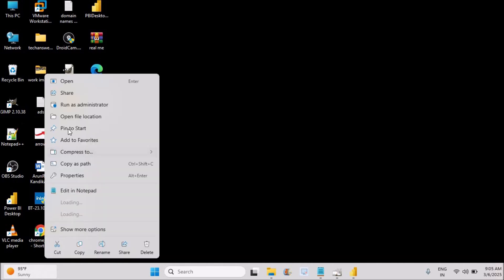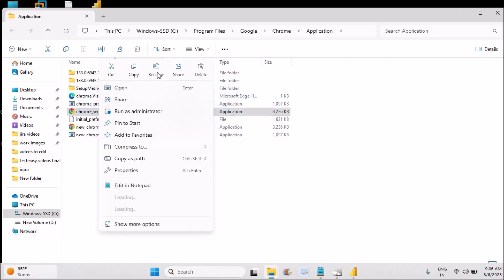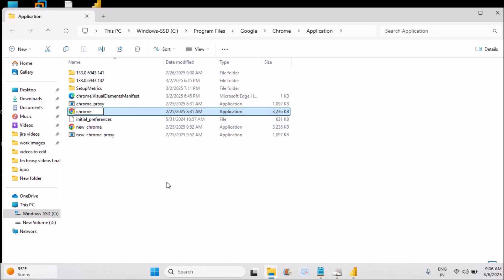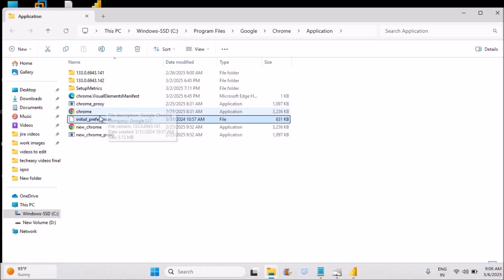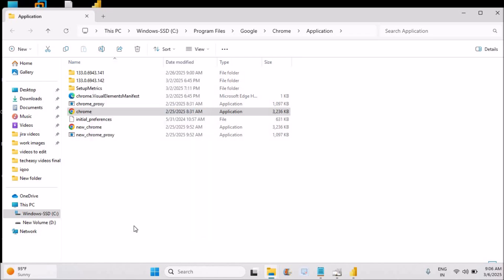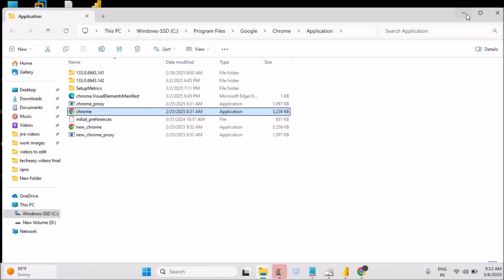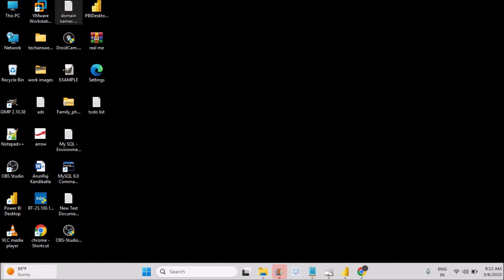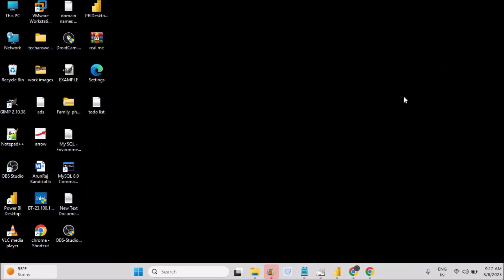How To Fix Google Chrome Opening And Closing Immediately, Chrome Not Opening Fixed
If Chrome is not working or not getting opened on your Windows 10 or 11 laptop or PC,even on Android you can fix it easily. Chrome is not working properly that maybe due to the desktop shortcut, you need to open the chrome file location then rename the Chrome shortcut and create a new shortcut. Now delete the old Chrome shortcut and this new chrome shortcut will be working.